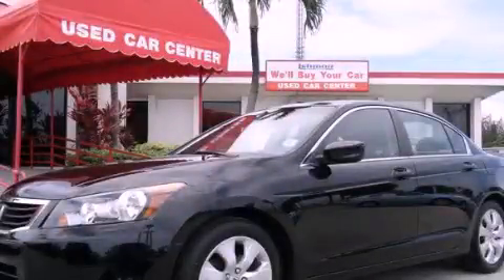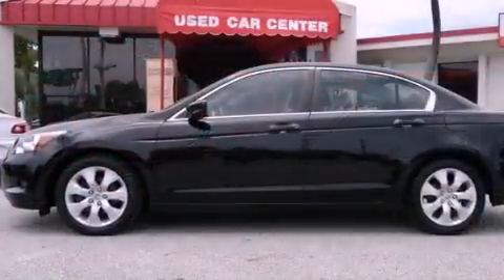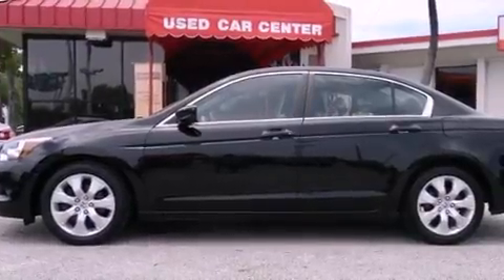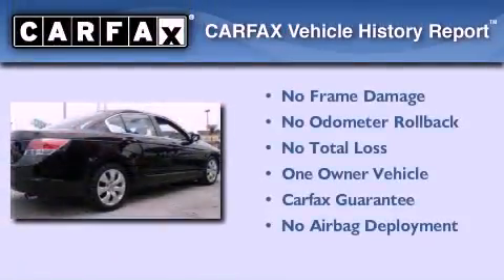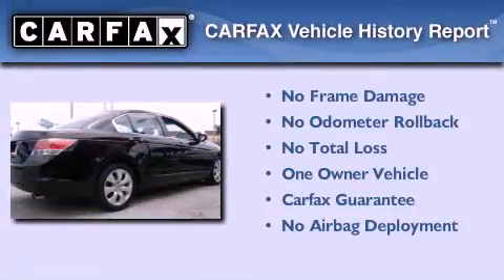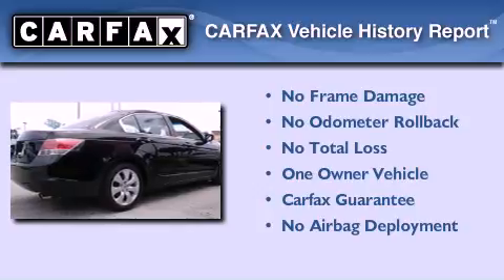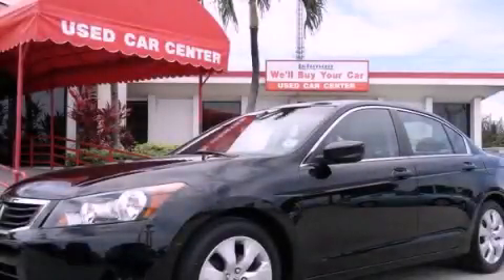Pre-Owned 2010 Honda Accord Miami FL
Year : 2010
 Make : Honda
 Model : Accord
 Engine : dohc i-vtec 16v i-4
 Trans . : automatic
 Exterior : black
 Miles : 27,310
 Interior : black

 Lehman Mazda